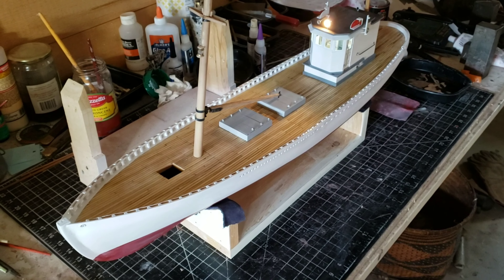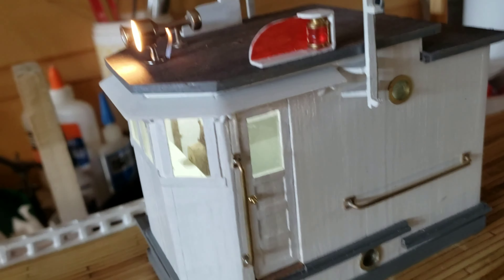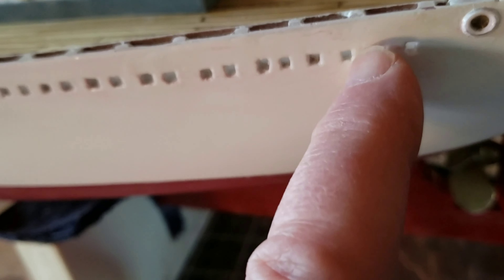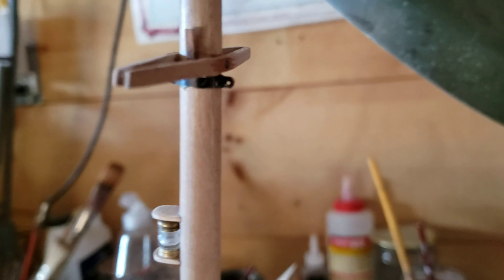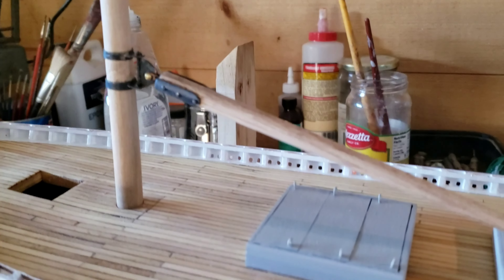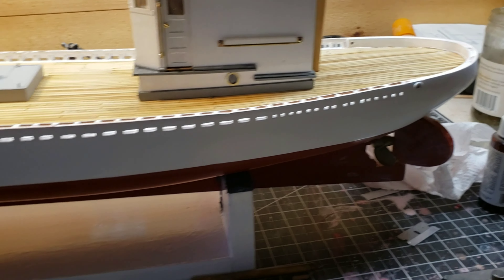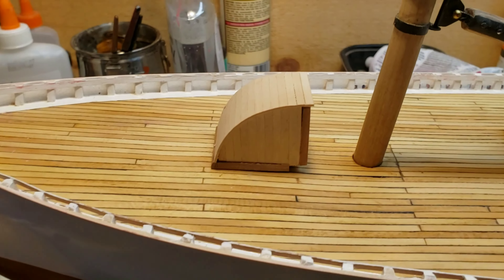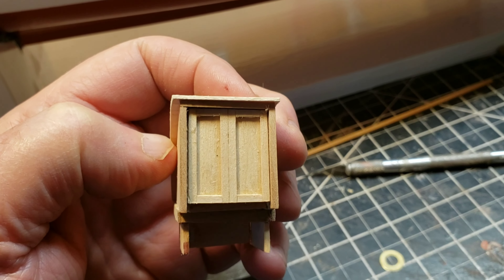Sardine carrier Pauline scratch build as of February 13,2023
Sardine carrier Pauline scratch build as of February 13,2023..lights in the pilot house,,